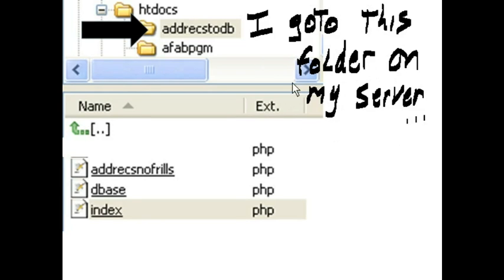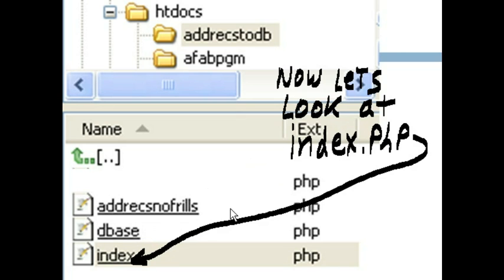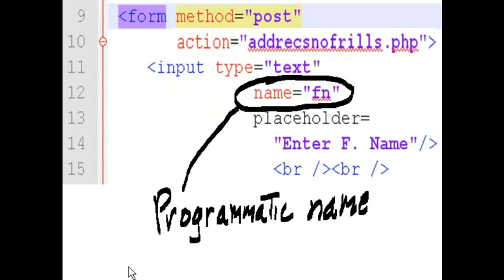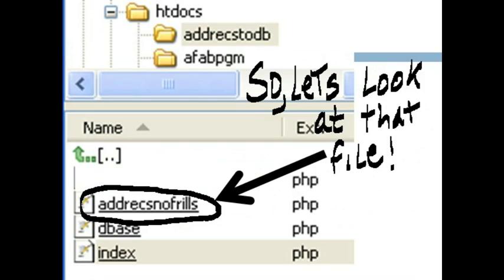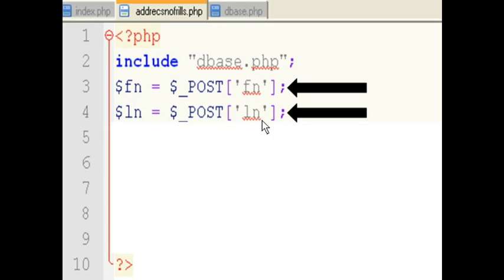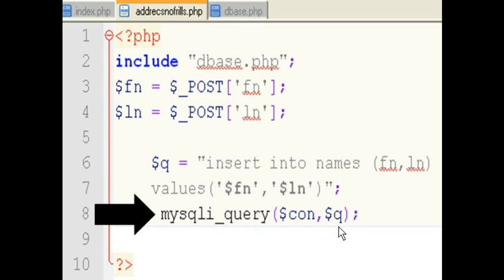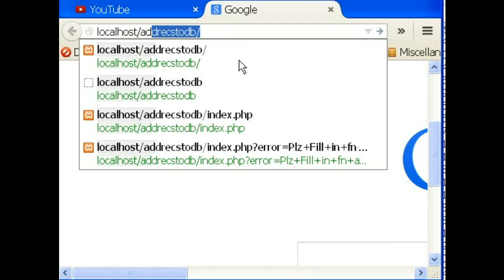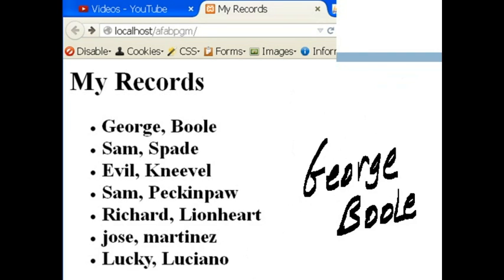PHP MySql Add Records 2/3